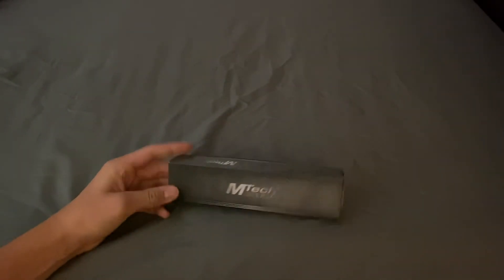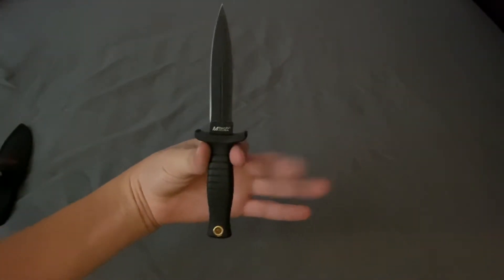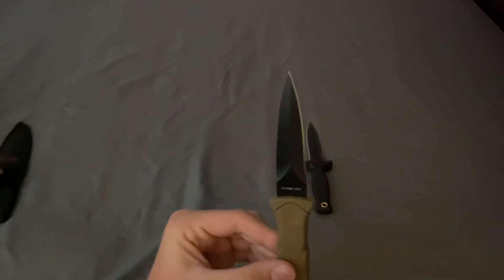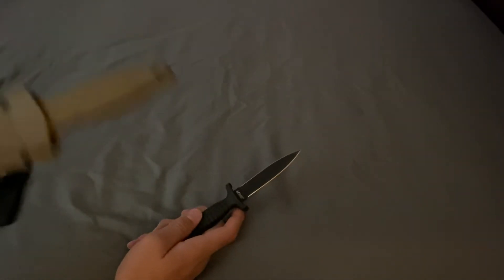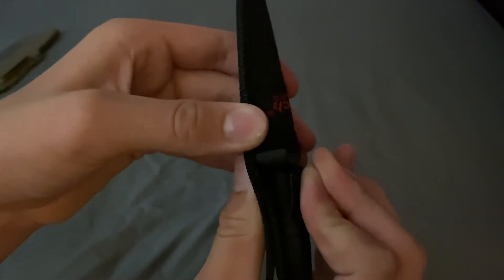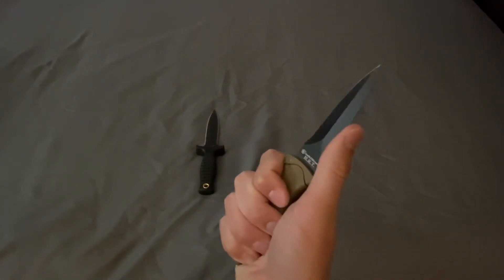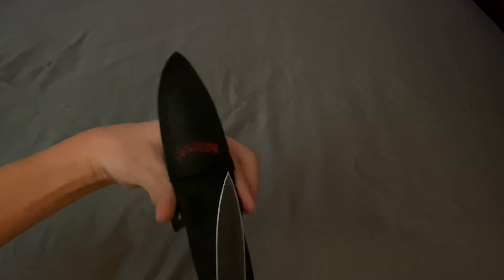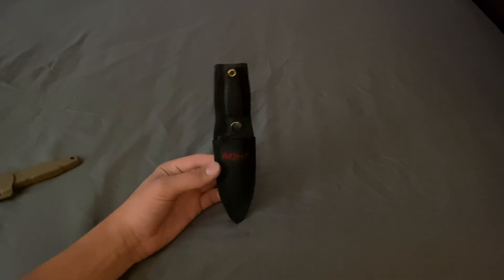This is a review of the Mtech Boot knife fixed blade.